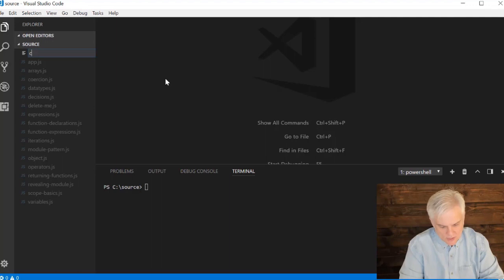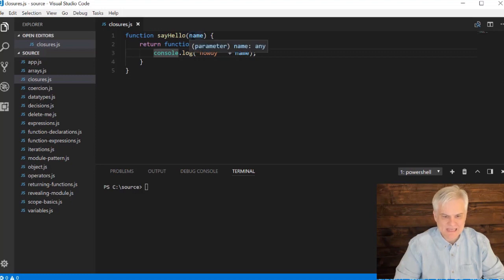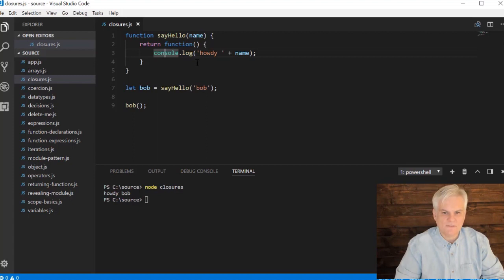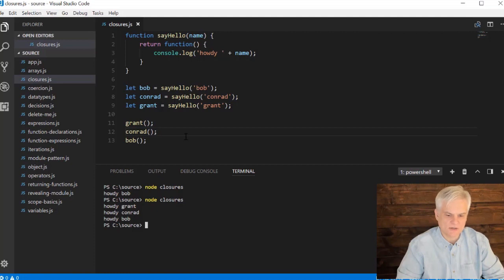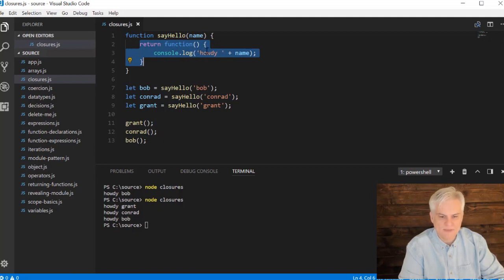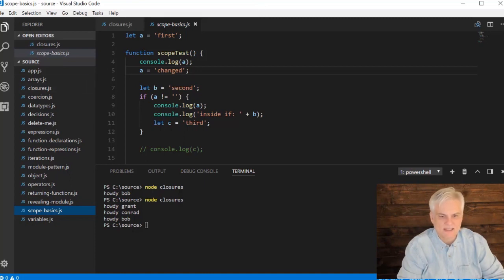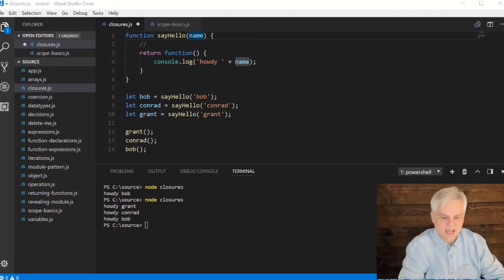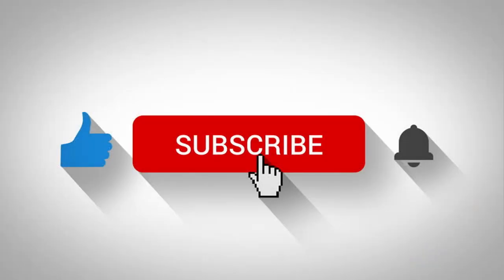17 JavaScript Closures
Closures allow developers to bind functions to their execution context, including variables, so you can build specialized versions of functions. Learn how closures work and how to create them.